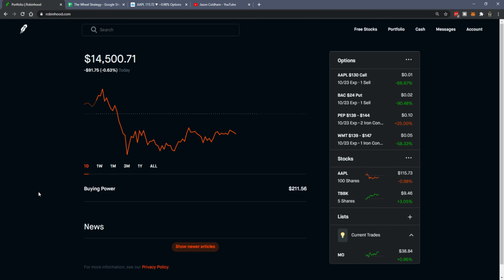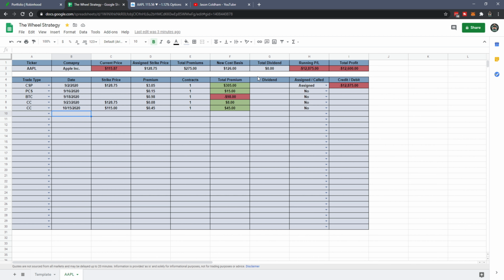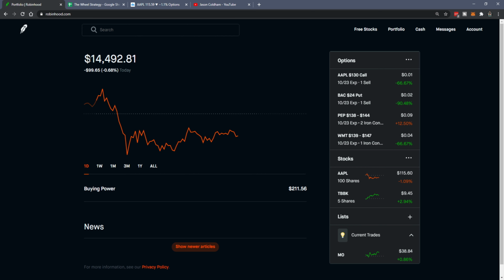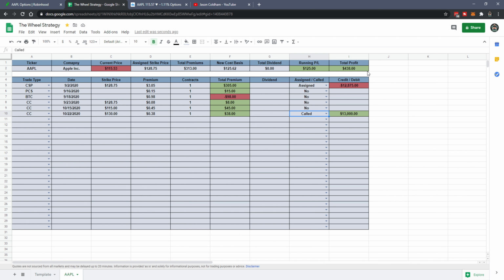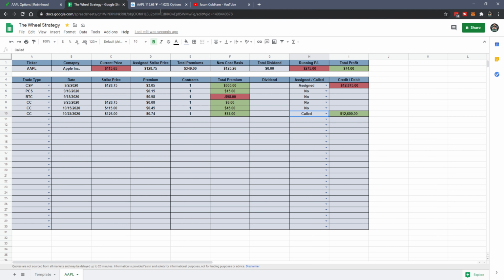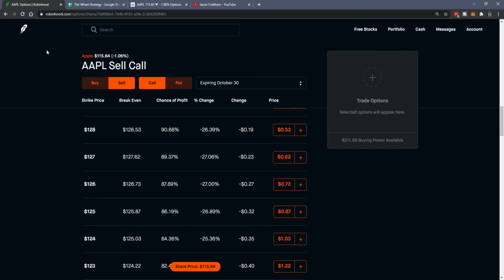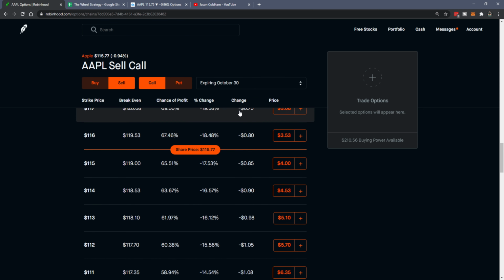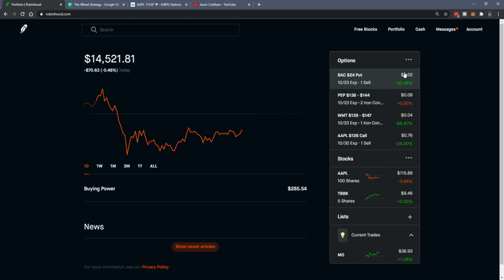How To Roll A Covered Call On Robinhood And The Tool I Use To Decide On What Strike Price To Choose!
Today we look at how to roll a covered call on robinhood and the tool I use to help me decide on what strike price to choose for my next covered call, using a custom google sheet I designed to assist in tracking a position when running the wheel strategy on robinhood like a true theta gang centurion! You won’t find me yolo’in some fd’s like those wallstreet bet kids. I’m here to teach you how to wheel quality dividend companies for that sweet passive income, and to help you avoid the mistakes I make as I learn. I’m not like other youtubers adding money to my account every week to look like an amazing trader. I’m here to show you how it really is when you wheel options with a small/medium sized account on robinhood. Win or lose, up or down, I’ll show it all as I journey towards my dream goal of running the SPY wheel to enable me to start making that high weekly option money! Already we have started to make around $50-$100 a week but with a few alterations to the strategy, we can start to increase that to the next level!

➤ Sign up to Coinbase for all your crypto needs and get $10 free BitCoin

★★ Use Some Premiums From The Wheel Strategy To Buy A Book And Invest In Yourself ★★

Investing Books
Rich Dad, Poor Dad
The Intelligent Investor
The 4-Hour Workweek
The Millionaire Next Door
The Richest Man In Babylon

Real Estate Books
The Book on Rental Property Investing (Bigger Pockets)